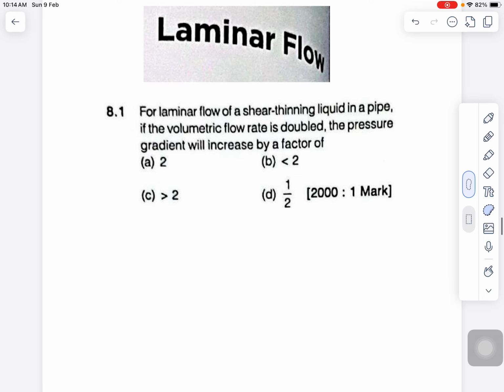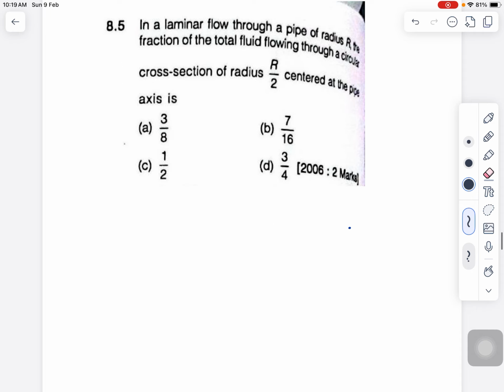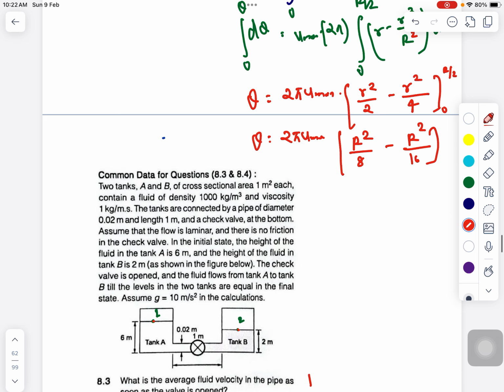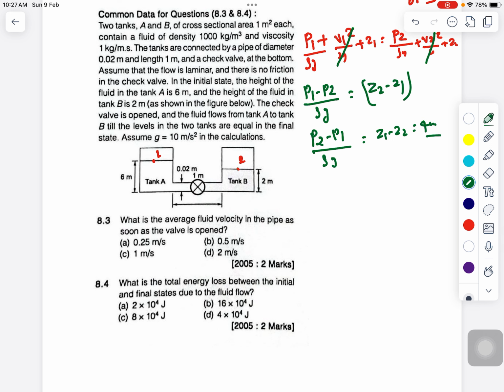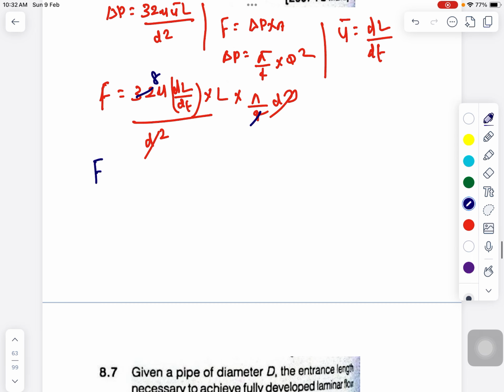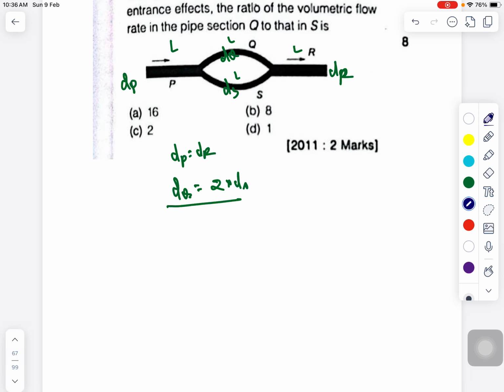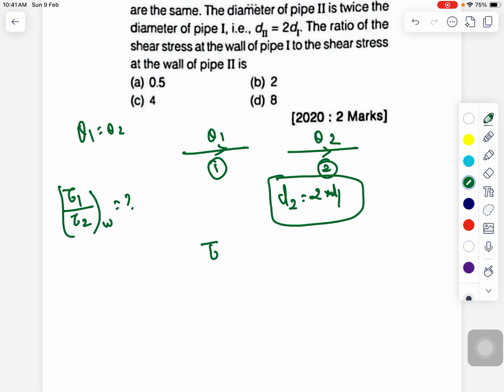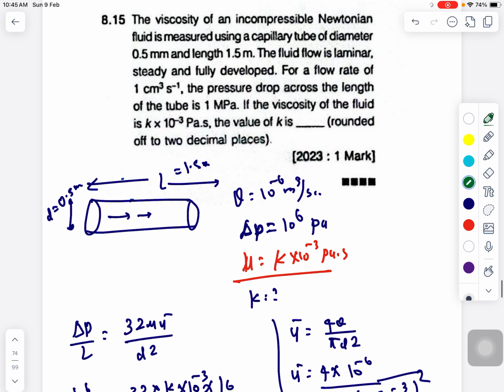Laminar flow PYQ Fluid mechanics Gate chemical engineering